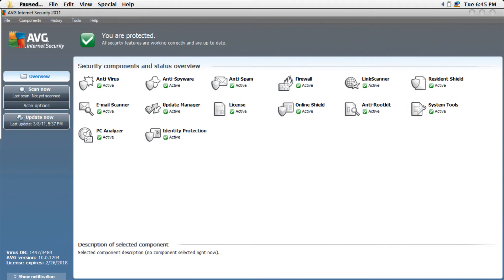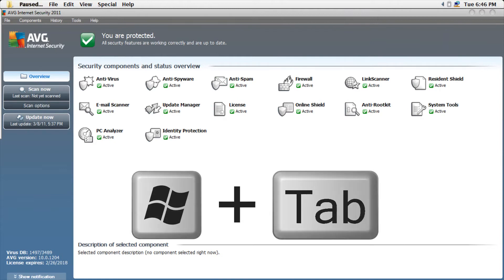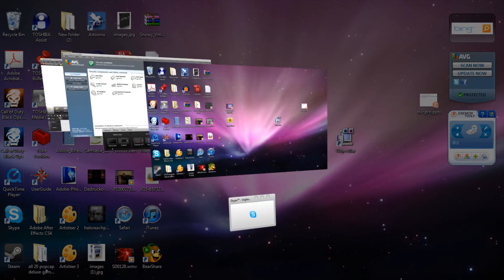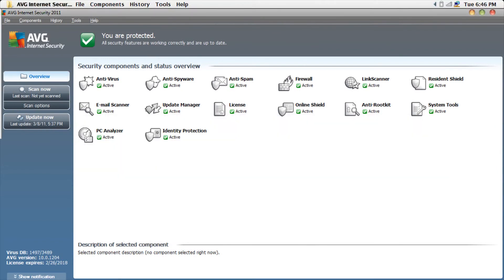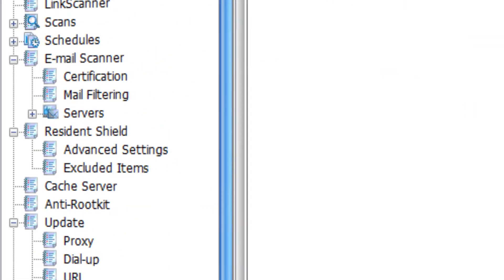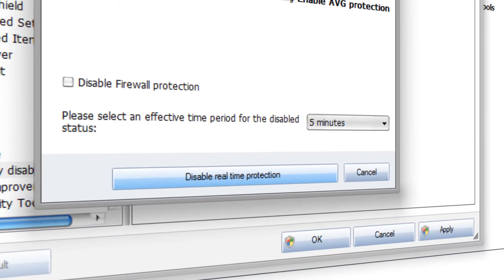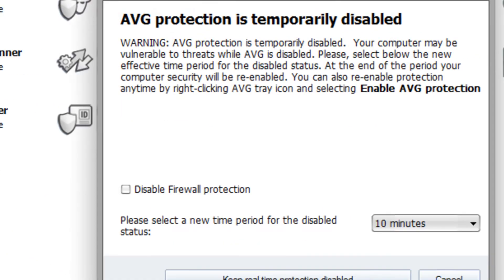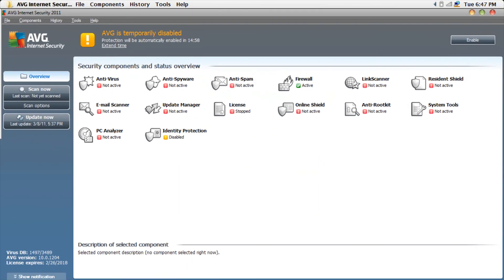How to temporarily disable AVG 2011 (With subtitles) HD 1080p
Hello youtubers! In this video I will show you how to disable AVG 2011 PLUS a cool new feature of Win 7 and Vista. So to disable AVG Anti-virus watch this video!